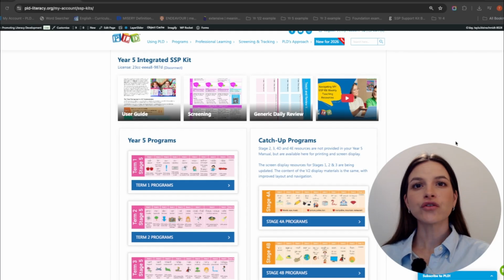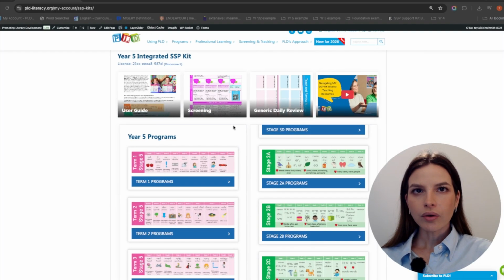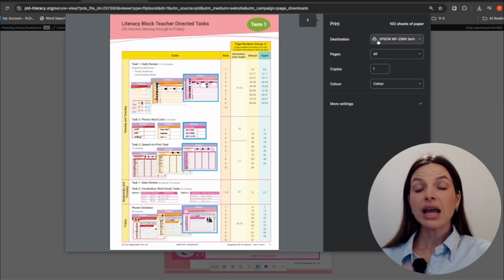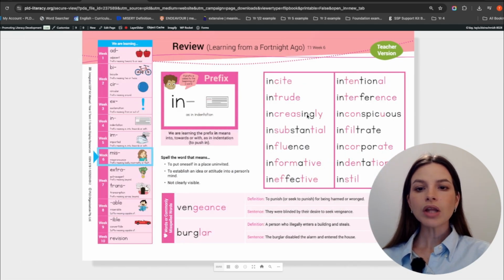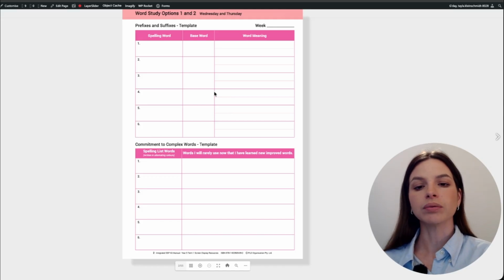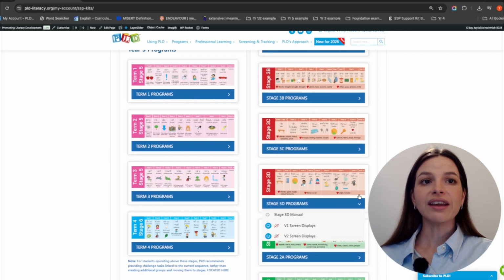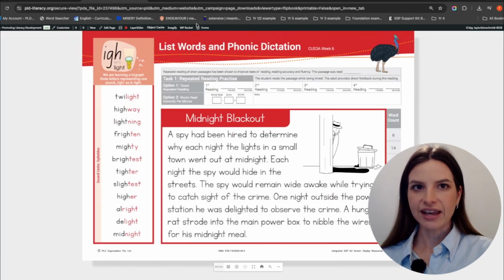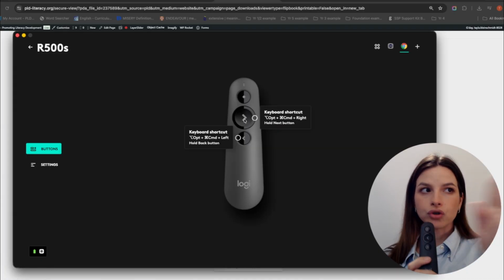Using MY SSP Kit Online - Year 5